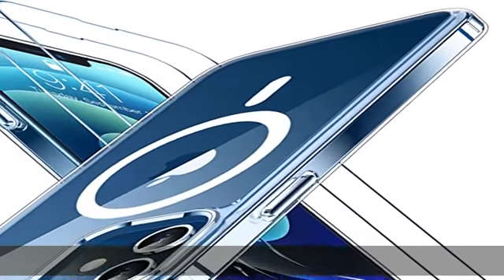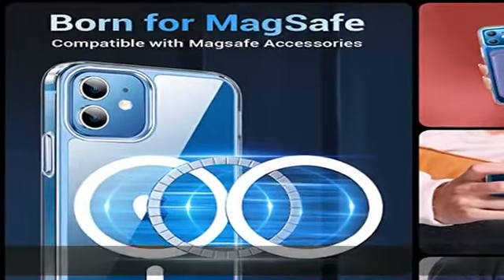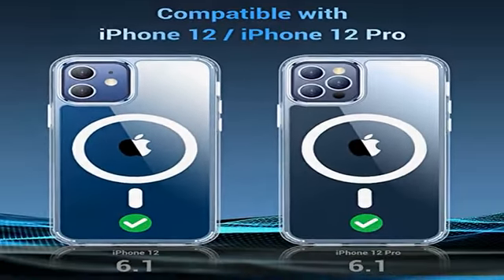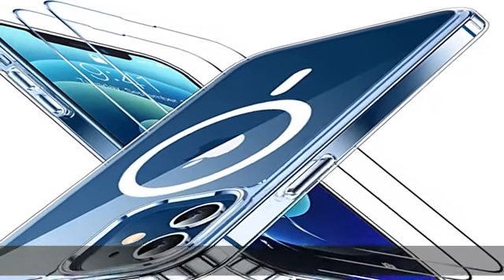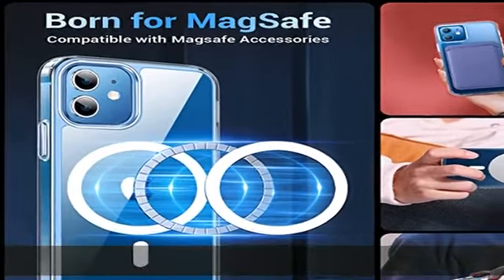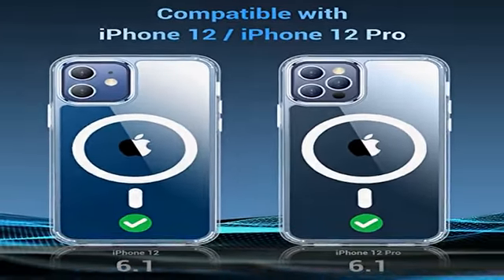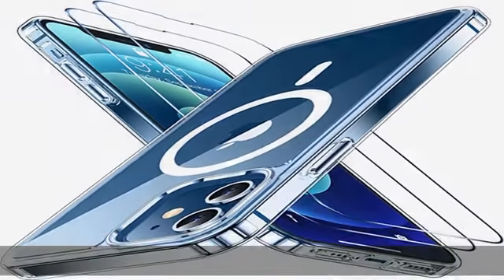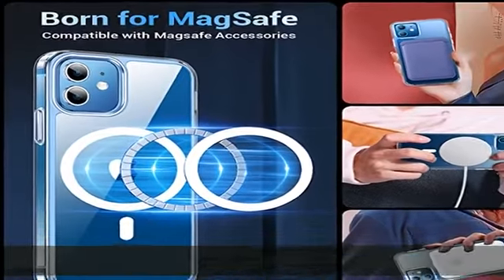Temdan for iPhone 12 Phone Case for iPhone 12 Pro Phone Case,[Compatible with Magsafe][2 Pcs Glass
Temdan for iPhone 12 Phone Case for iPhone 12 Pro Phone Case,[Compatible with Magsafe][2 Pcs Glass Screen Protector] [Not Yellowing] Slim Thin Shockproof Phone Case 6.1"-Clear